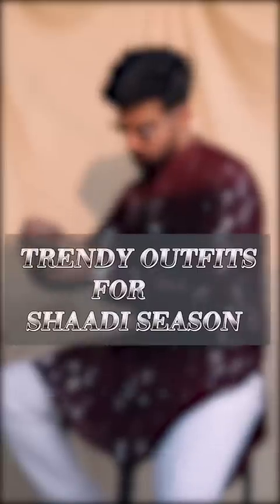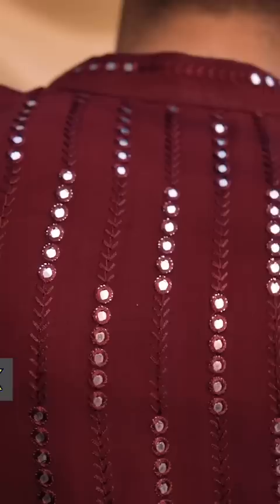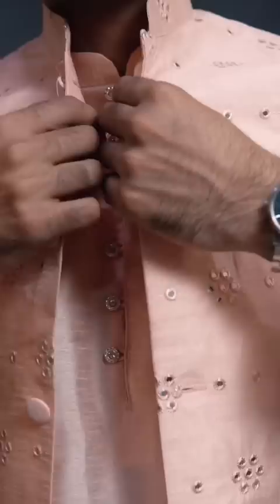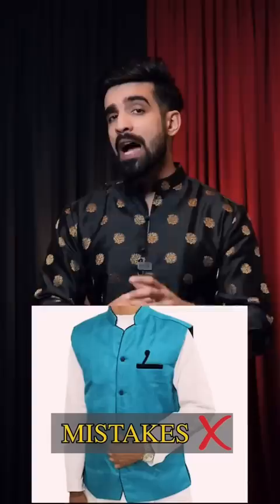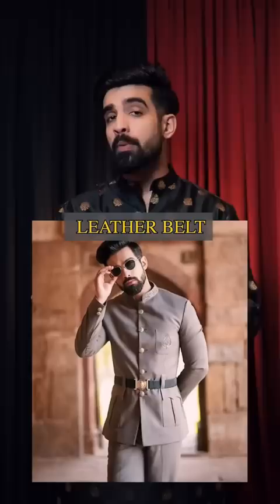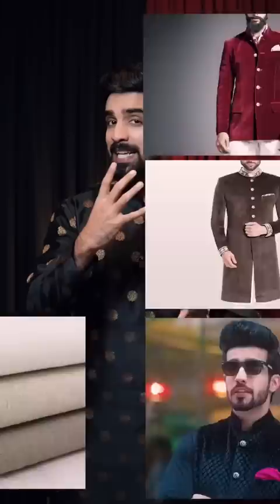Shaadi Outfits for Men